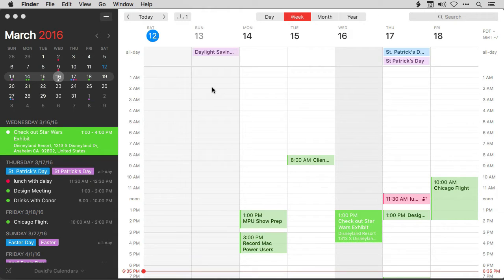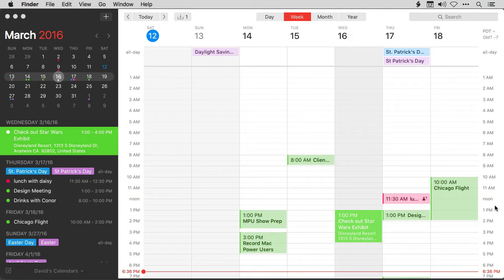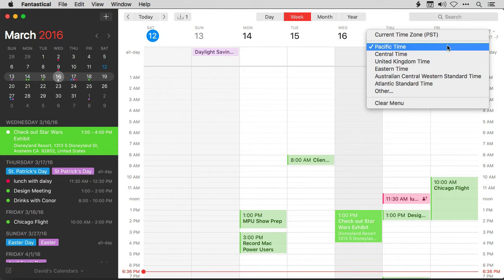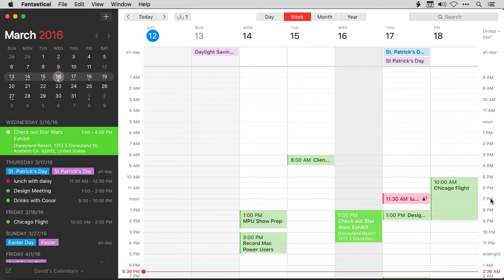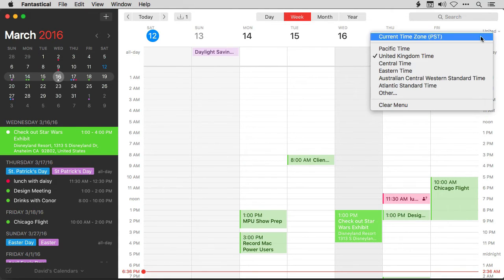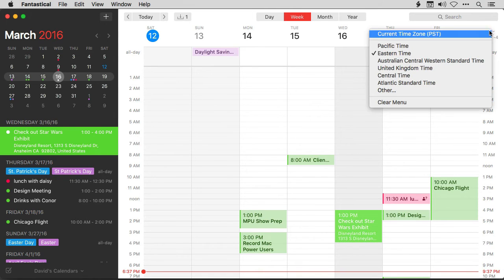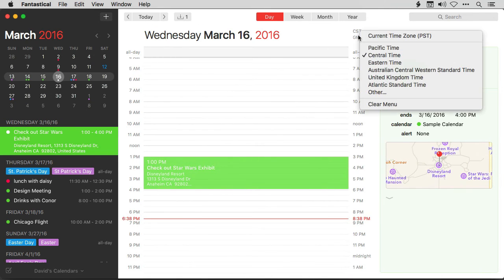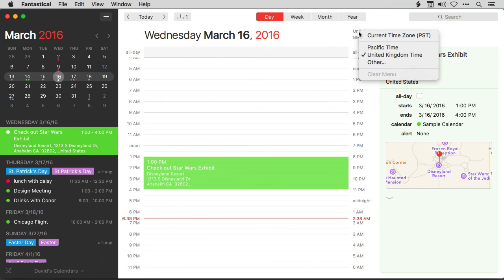Fantastical 2 for Mac - Second Timeline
Learn about working with multiple time zones using the second timeline in the 2.2 update for Fantastical 2 for Mac.